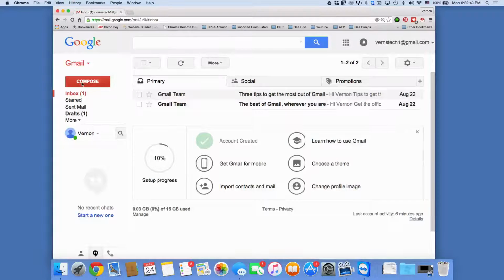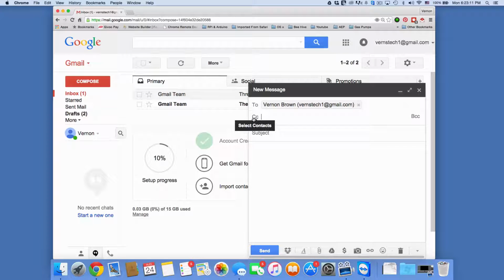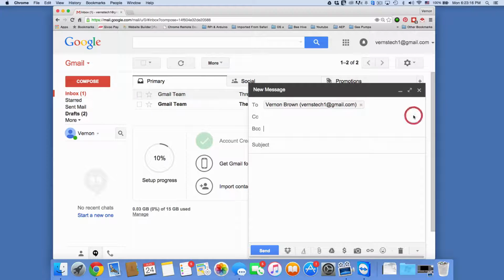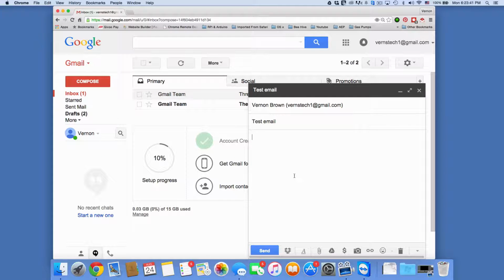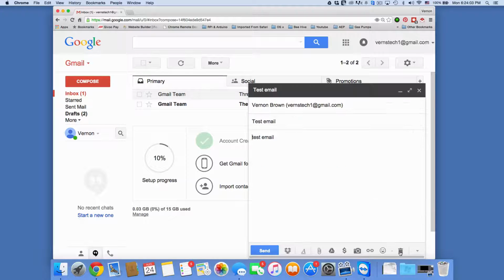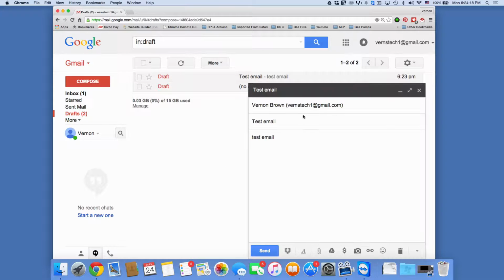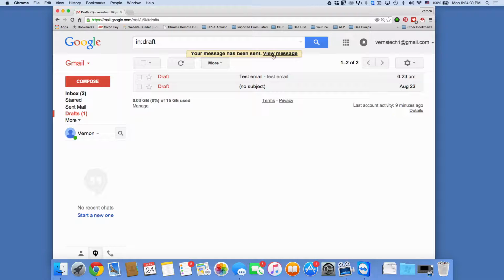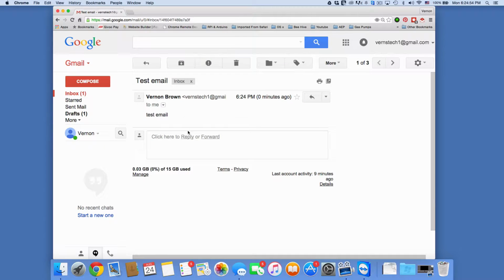Write : Compose and Email with Gmail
Here I show you how to Write/Compose an Email and send it.